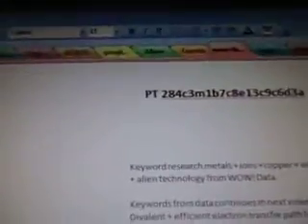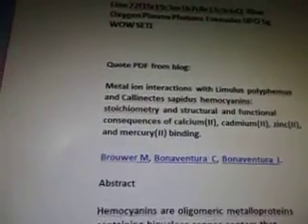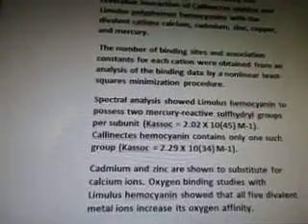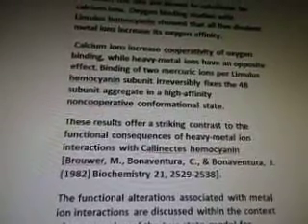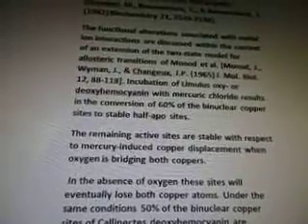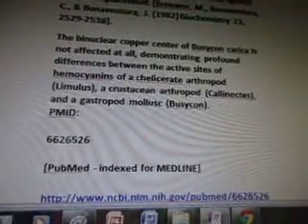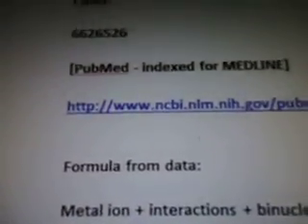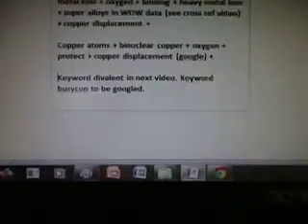Line 22f1fa19c3m1b7c8e13c9c6d3a Hemocyanin Ions Binuclear Copper Formula 5g WOW SETI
5g force ufo engine acceleration plasma formulas

part 284c3m1b7c8e13c9c6d3a of 100 videos there are more videos after this one i'll post all then update the #.

11/111/1/1/14=0.0071

Google 0.0071

Keyword research metals + ions + copper + electron + transfer + transport
+ alien technology from WOW! Data.

Keywords from data continues in next video:
Line 22f1fa19c3m1b7c8e13c9c6d2  Blue Oxygen Plasma Photons Formulas UFO 5g WOW SETI

Quote PDF from blog:

Metal ion interactions with Limulus polyphemus and Callinectes sapidus hemocyanins: stoichiometry and structural and functional consequences of calcium(II), cadmium(II), zinc(II), and mercury(II) binding.

Brouwer M, Bonaventura C, Bonaventura J.

[PubMed - indexed for MEDLINE]

Formula from data:

Metal ion + interactions + binuclear + copper + centers + atoms + alloys +
Reverse + combine + oxygen + molecules +

Structural + stability + proteins + modified + divalent (google) + cations +
Equilibrium + zinc + copper + binding states +

Nonlinear (repeat keywords in line 22's WOW! Data) + square + spectral + analysis + groups + metal ions + oxygen + binding + heavy metal ions + super alloys in WOW data (see cross ref video) + copper displacement +

Copper atoms + binuclear copper + oxygen + protect + copper displacement (google) +

Keyword divalent in next video. Keyword busycon to be googled.

Divalent + efficient electron transfer path for reduction of the bound N2O.